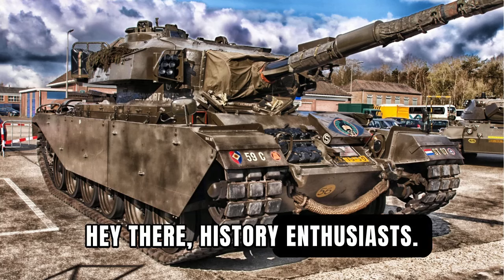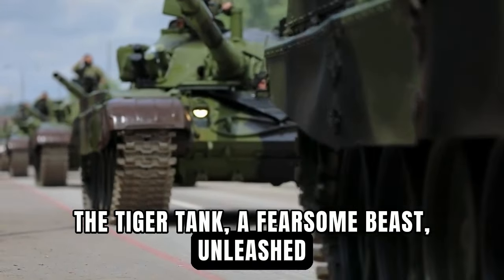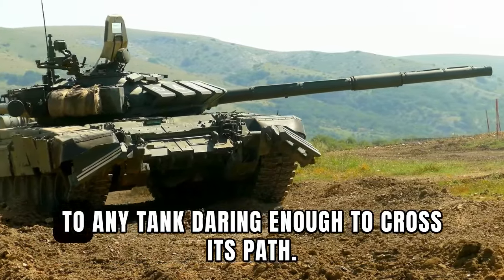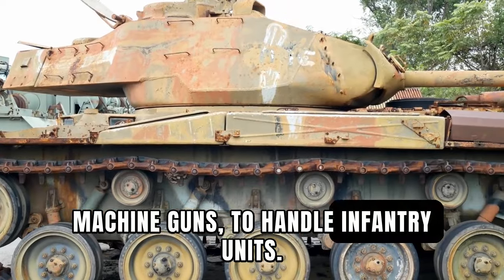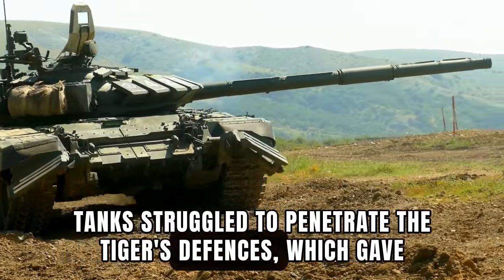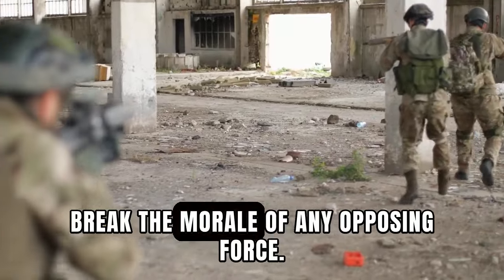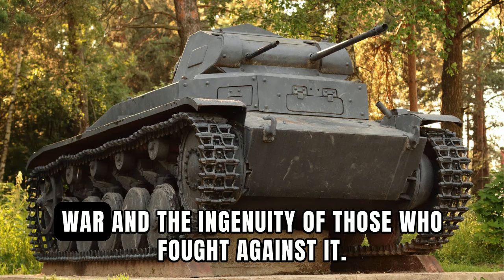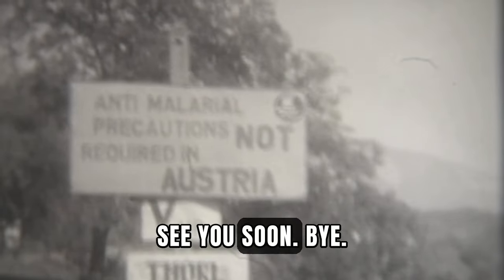The Tiger Tank: Reign of Terror in World War II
In this captivating video, we delve into the legendary "Tiger Tank: Reign of Terror in World War II." Join us as we unveil the historical significance of this fearsome war machine, which struck fear into the hearts of enemies and played a pivotal role in shaping the outcomes of battles during one of the darkest periods in human history.

Discover the awe-inspiring power, remarkable design, and technological superiority of the Tiger Tank as we explore its key features and specifications. Unleashing devastating firepower, this colossal armored beast instilled terror among Allied troops and proved to be a formidable adversary on the battlefield.

Allow us to guide you through gripping tales of intense combat scenarios where the Tiger Tank emerged victorious, leaving a trail of destruction in its wake. We highlight pivotal moments in World War II, where this unstoppable force demonstrated its supreme strength, resilience, and strategic prowess.

Delve into the remarkable engineering behind the Tiger Tank and understand how its innovative design allowed for superior armor protection and unmatched firepower. Learn about the carefully curated crew and their crucial roles in maximizing efficiency while operating this behemoth war machine.

Our meticulously researched narrative and captivating visuals bring to life the battlefield experiences of both tank operators and the opposing forces they encountered. Gain a deeper understanding of the psychological impact the Tiger Tank had on the enemy, as we unravel the reasons behind its notorious reputation as an engine of fear.

Join us on this riveting journey through history and witness the Tiger Tank's indelible mark on World War II. Whether you are a history enthusiast, a military aficionado, or simply curious about the intricate machinery of war, this video is guaranteed to captivate and educate.

Don't miss out on the opportunity to explore the awe-inspiring "Tiger Tank: Reign of Terror in World War II.

We have a wealth of knowledge, and products to share with you.